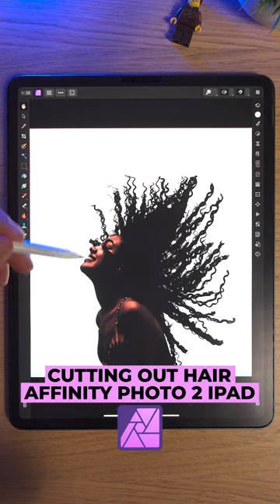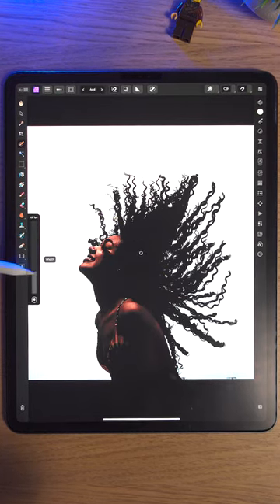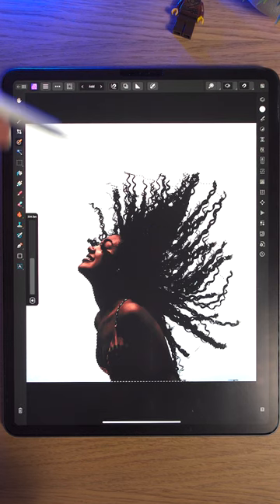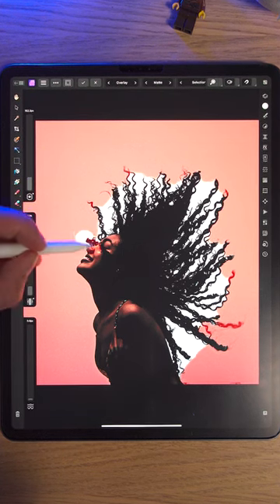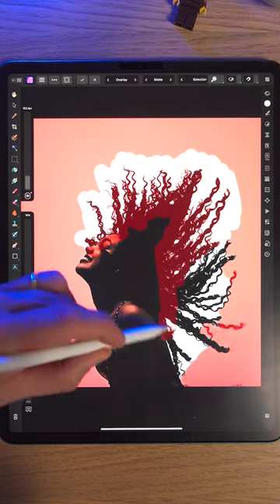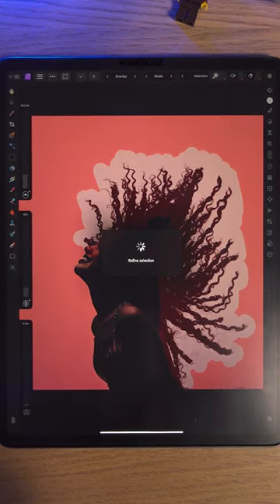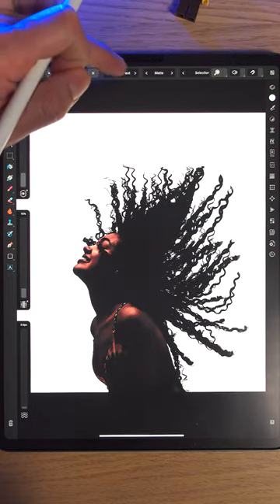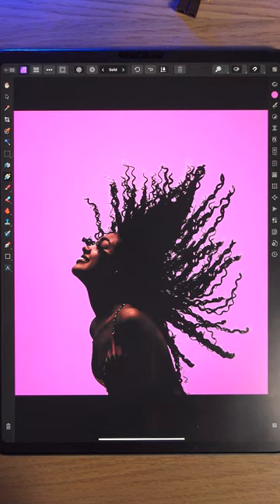Cutting Out HAIR in Affinity Photo 2 iPad